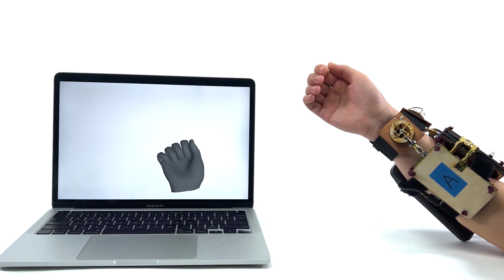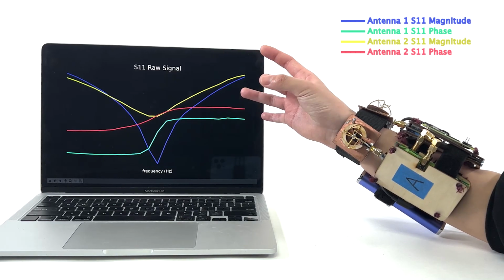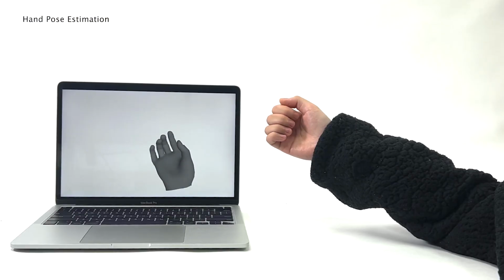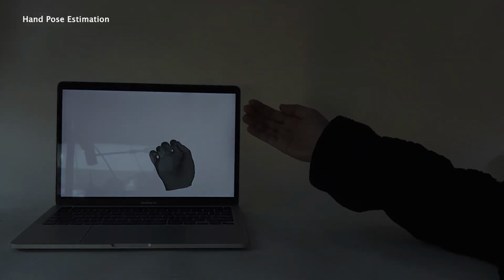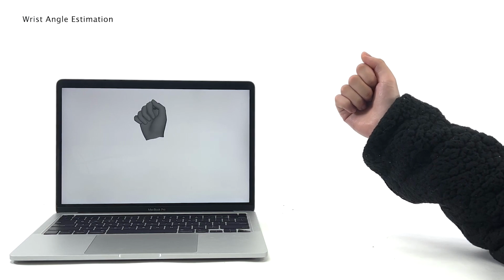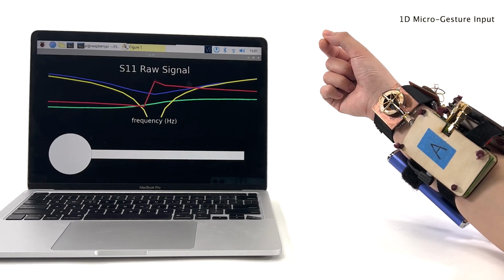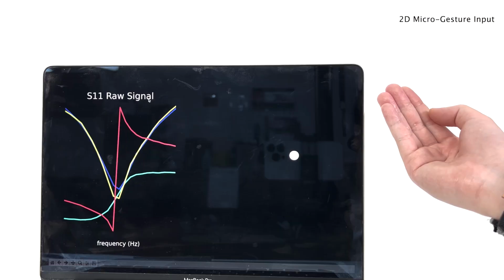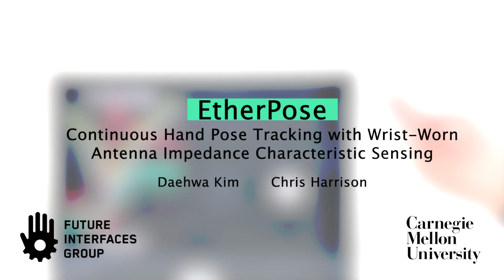EtherPose: Continuous Hand Pose Tracking with Wrist-Worn Antenna Impedance Characteristic Sensing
Published at ACM UIST 2022

EtherPose is a continuous hand pose tracking system employing two wrist-worn antennas, from which we measure the real-time dielectric loading resulting from different hand geometries (i.e., poses). Unlike worn camera-based methods, our RF approach is more robust to occlusion from clothing and avoids capturing potentially sensitive imagery. Through a series of simulations and empirical studies, we designed a proof-of-concept, worn implementation built around compact vector network analyzers. Sensor data is then interpreted by a machine learning backend, which outputs a fully-posed 3D hand. In a user study, we show how our system can track hand pose with a mean Euclidean joint error of 11.6 mm, even when covered in fabric. We also studied 2DOF wrist angle and micro-gesture tracking. In the future, our approach could be miniaturized and extended to include more and different types of antennas, operating at different self resonances.

AUTHORS:
Daehwa Kim
Chris Harrison